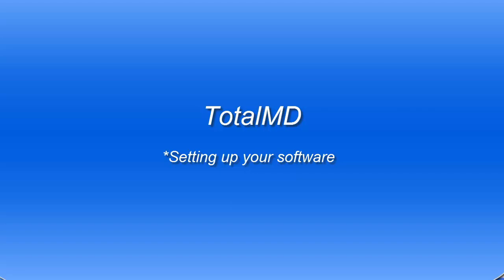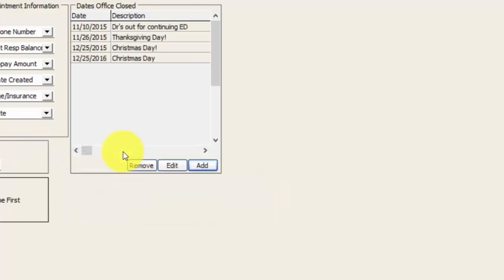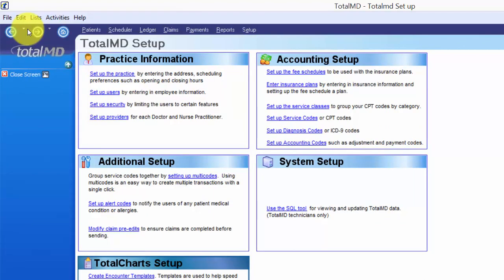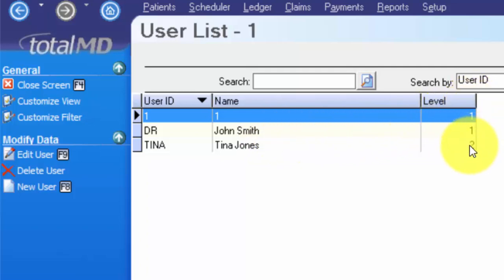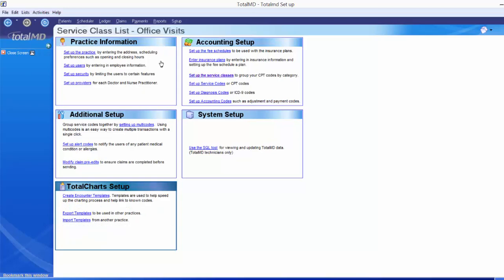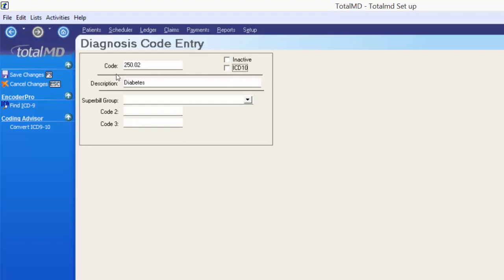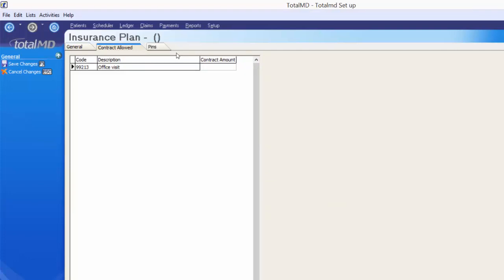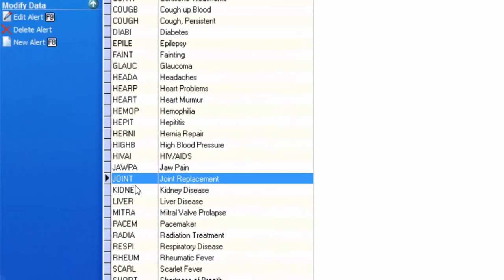TotalMD Practice Management Video #1, Setting up the software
This TotalMD training video will go over the basics of setting up TotalMD.  It is very important the user gets started on the right foot.